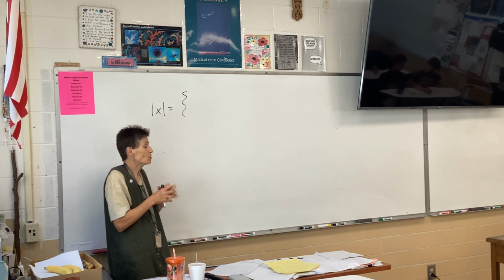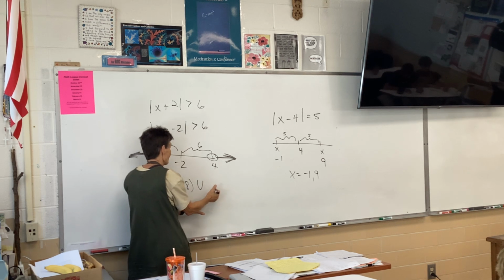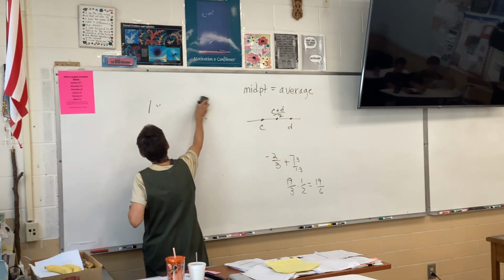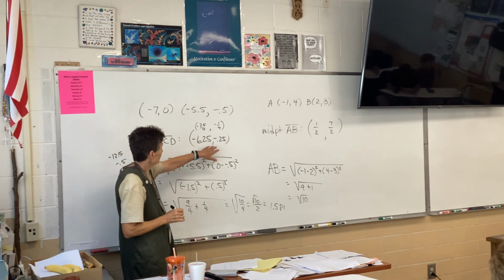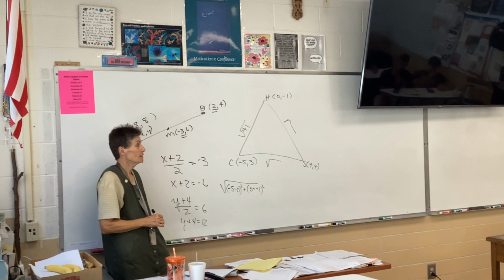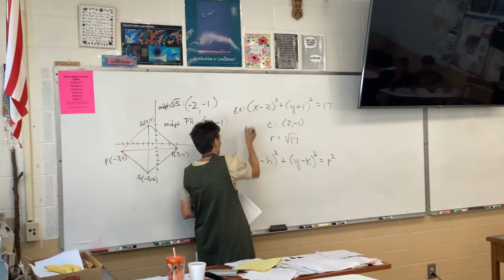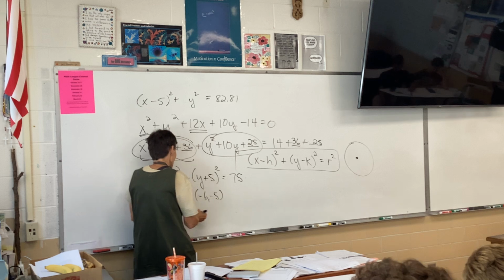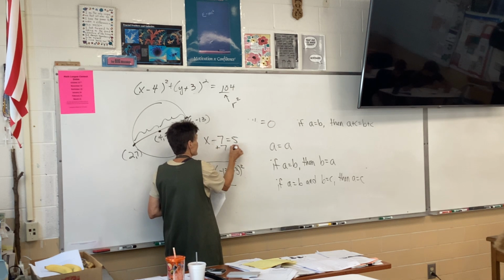AP Precal Notes P2 #3-15; P3 #1